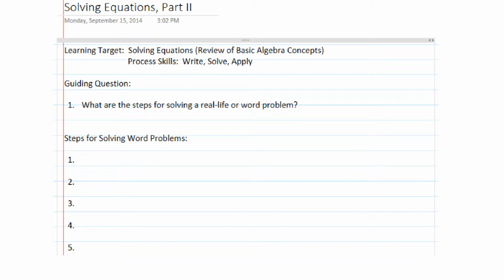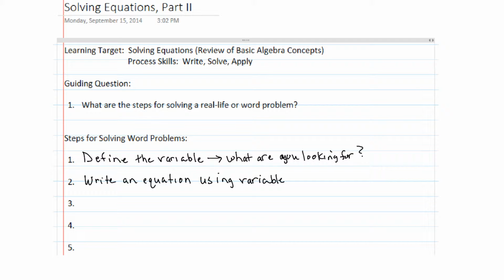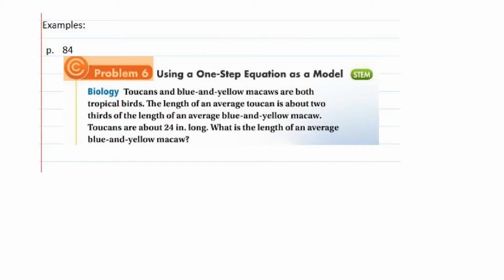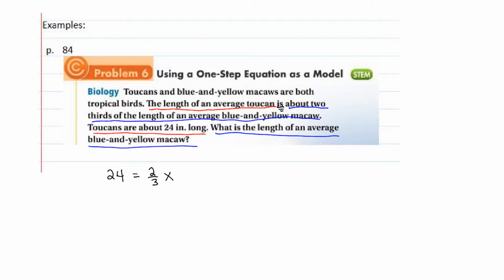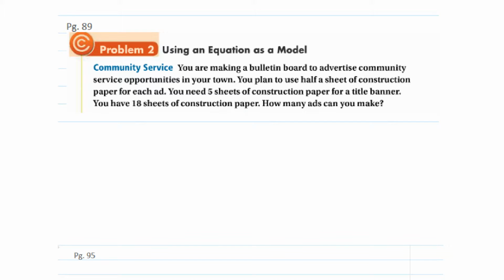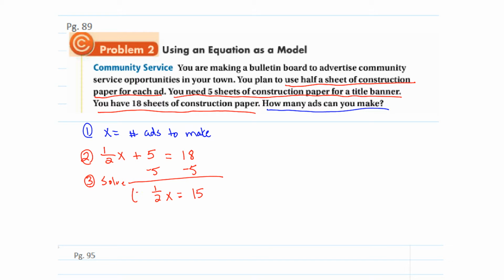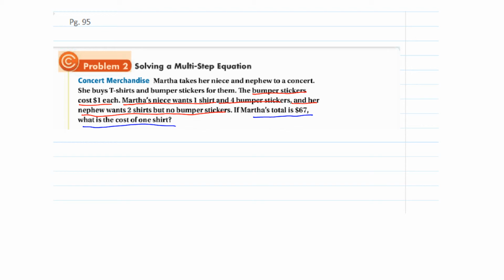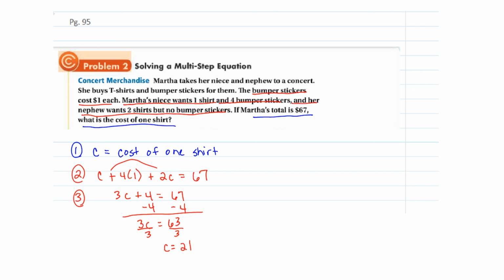Alg , 1, Solving Equations, Part II